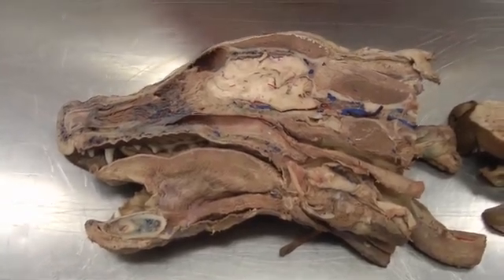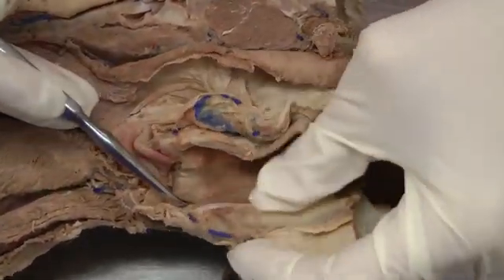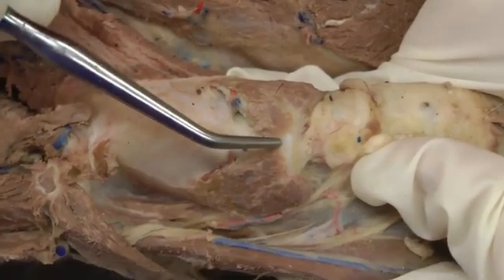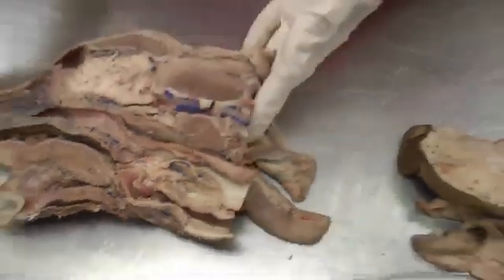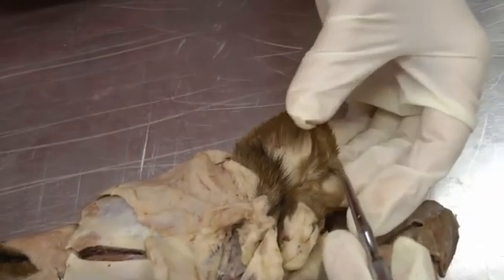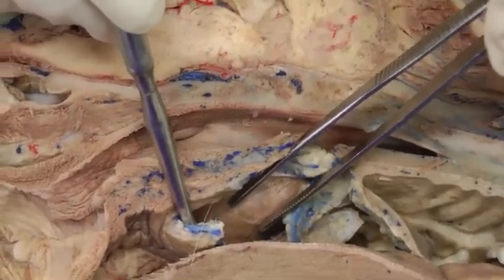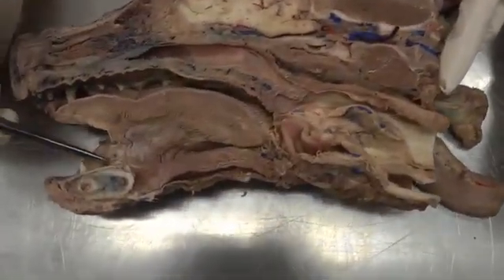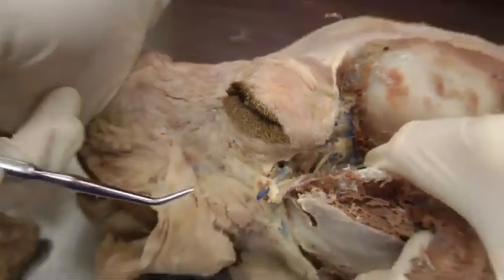Canine Anatomy I Lab 23 I Larynx, Ear, and Muscles of the Jaw, Tongue, & Hyoid Bones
Lab Objectives:
• Examine the larynx:
      - wall cartilages (epiglottic, thyroid, and cricoid)
      - the glottis (vocal folds attached to vocal processes of arytenoid cartilages & glottal cleft)
      - intrinsic muscles that manipulate arytenoid cartilages
• Examine the external ear canal externally and internally.
• Identify muscles comprising the different muscle groups of the head:
      - mastication muscle group (one of the muscles opens the jaw)
      - tongue (three extrinsic muscles)
      - hyoid muscle group (attach to the hyoid apparatus)
• Find the zygomatic salivary gland, after removing the temporal muscle.

Acknowledgement: University of Minnesota